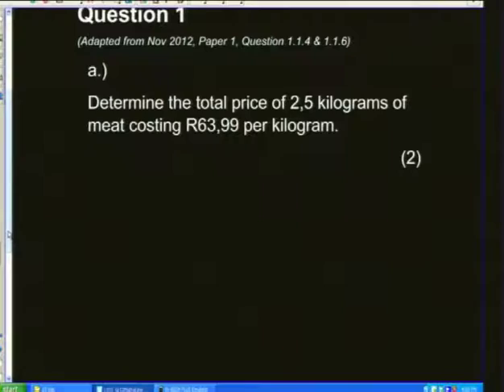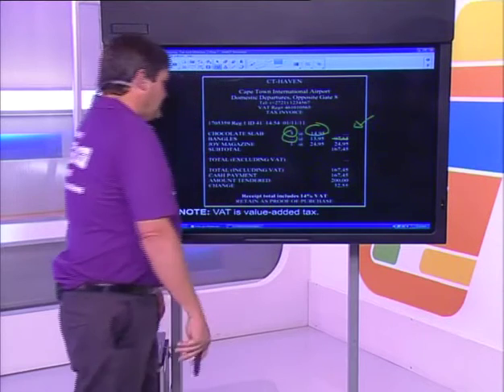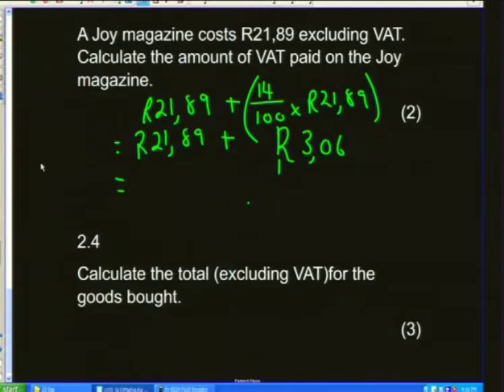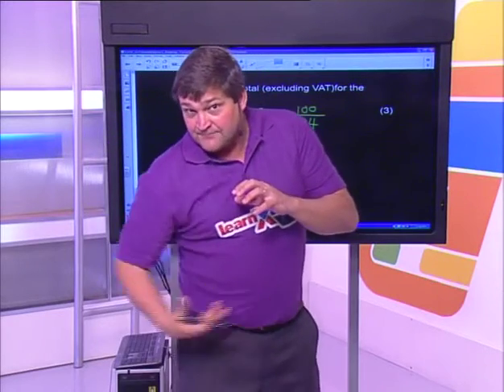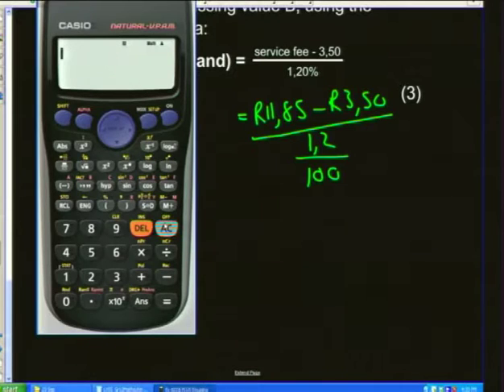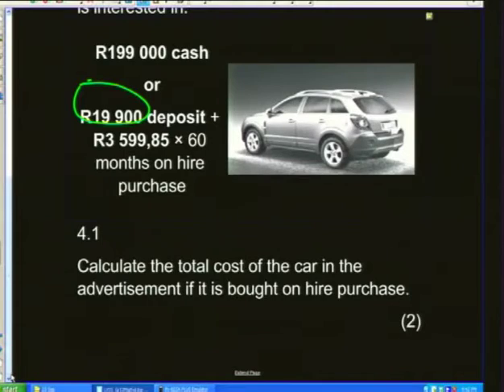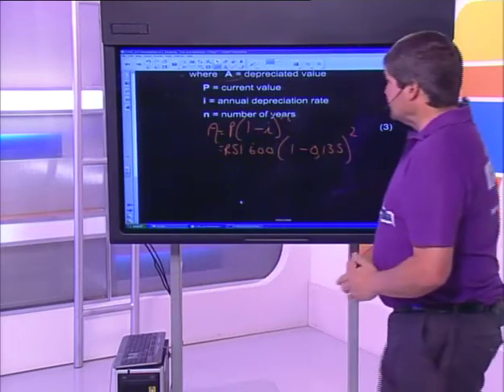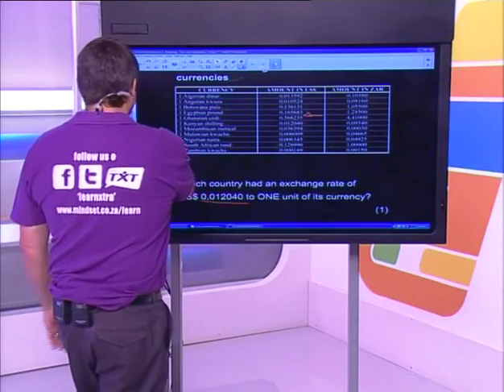Banking, Tax & Inflation (Live)